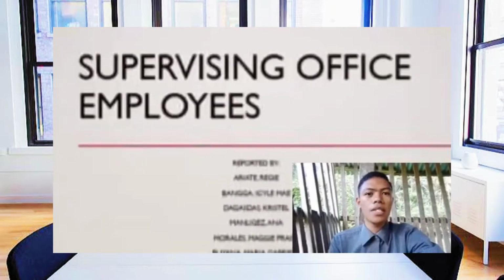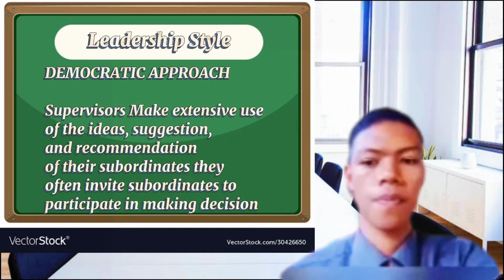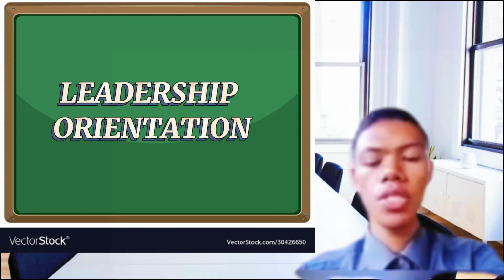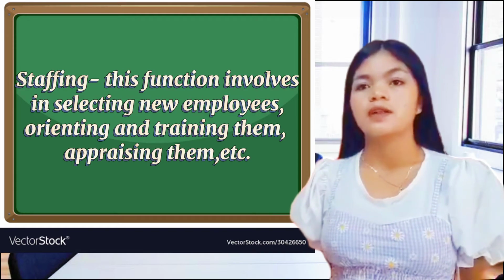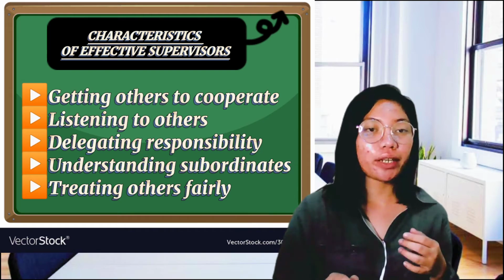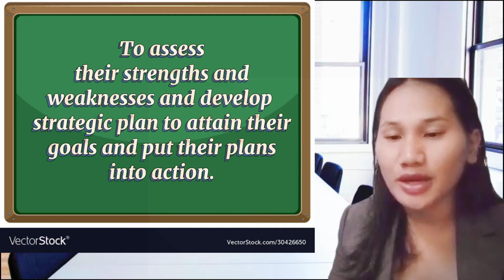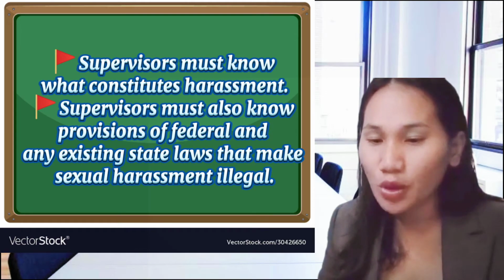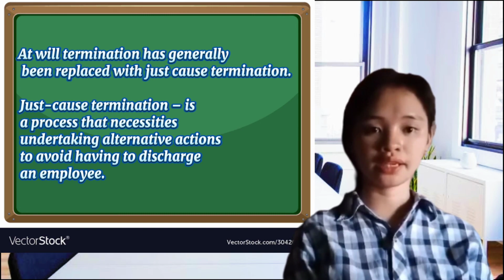SUPERVISING OFFICE EMPLOYEES